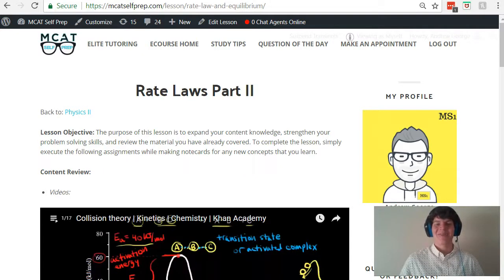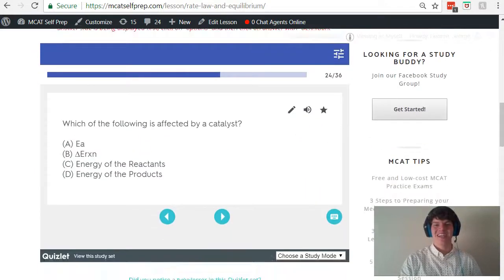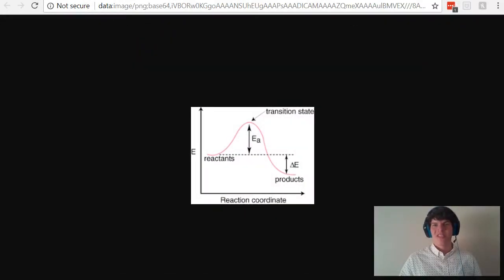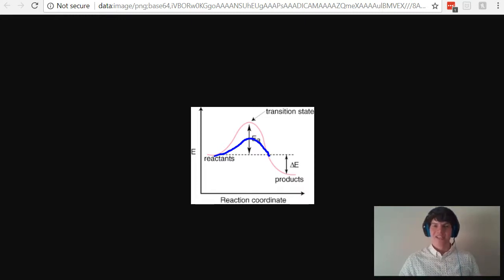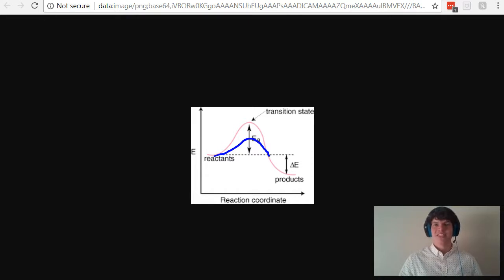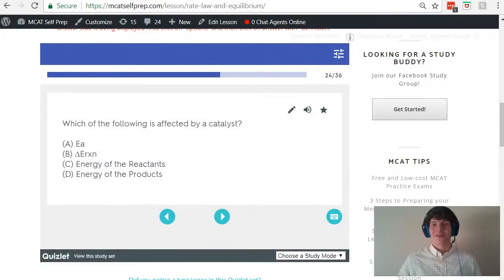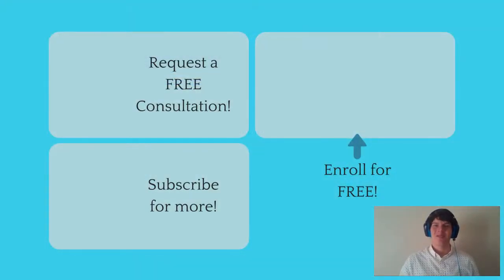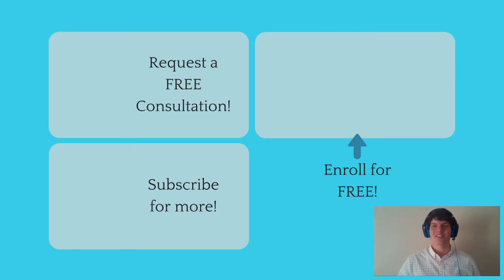MCAT Question of the Day: Catalysts and Reaction Coordinate Diagrams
In this MCAT Question of the Day, we will be focusing on Catalysts and Reaction Coordinate Diagrams. For more MCAT tips and Questions of the Day: